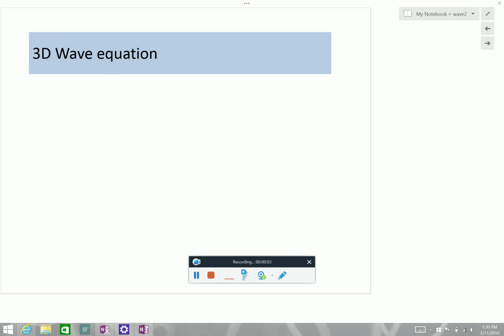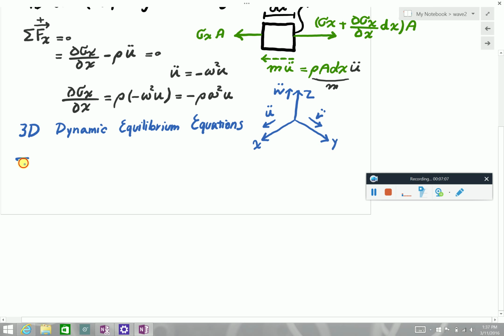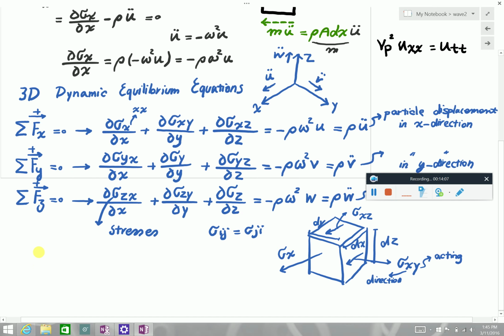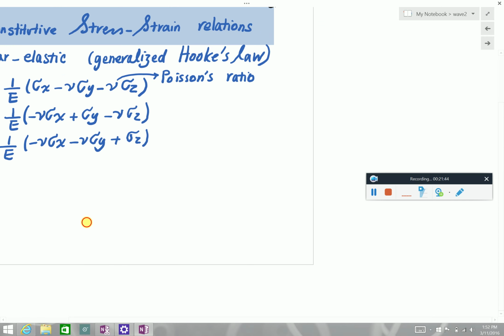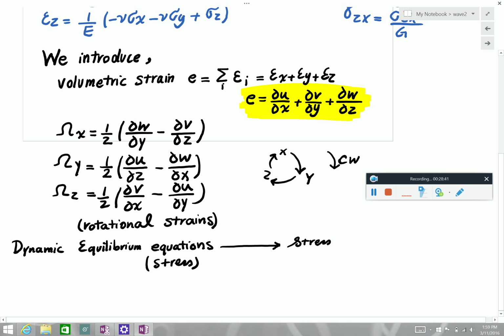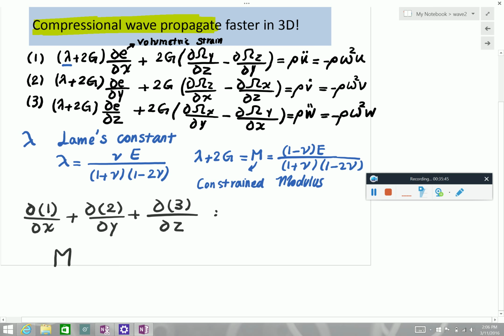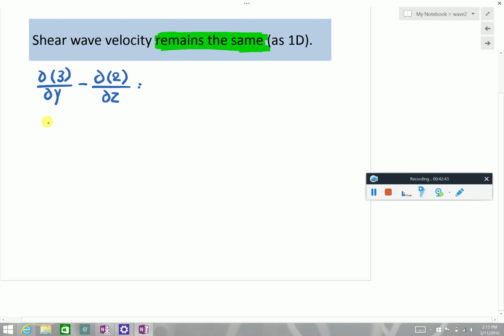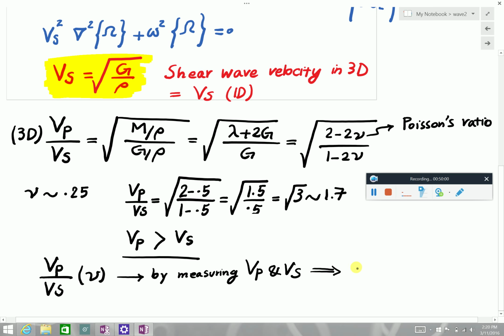CE597E 3D Wave Equation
Brief derivation.